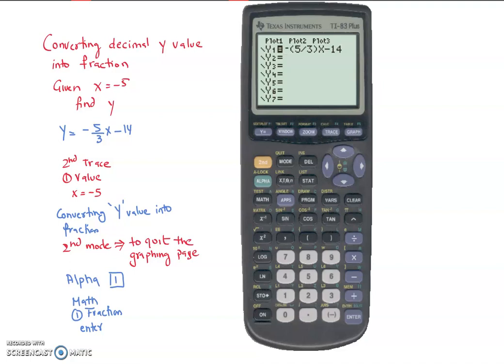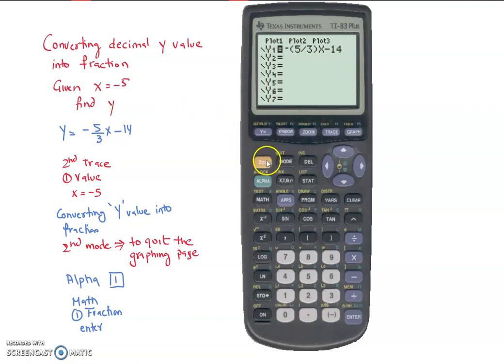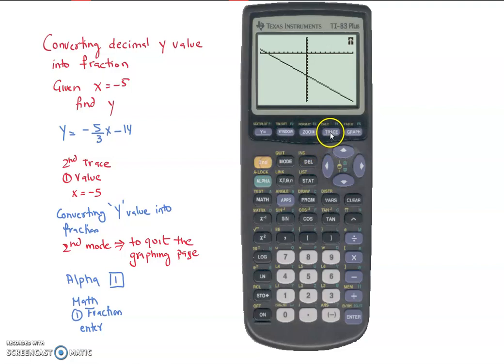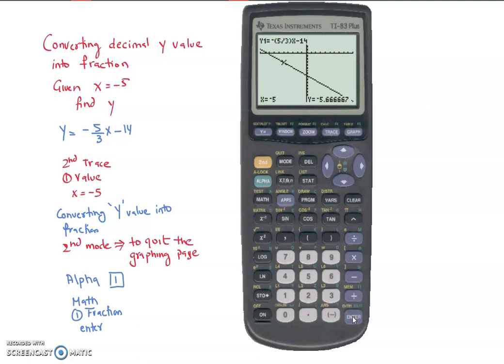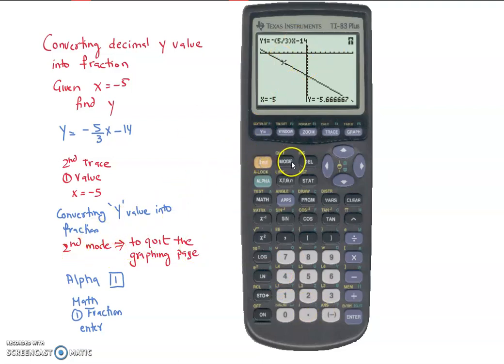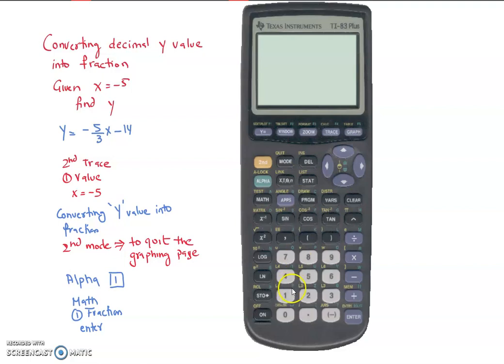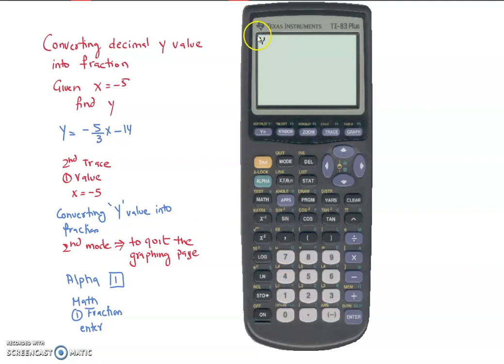Convert Decimal Y value into fraction (NB)